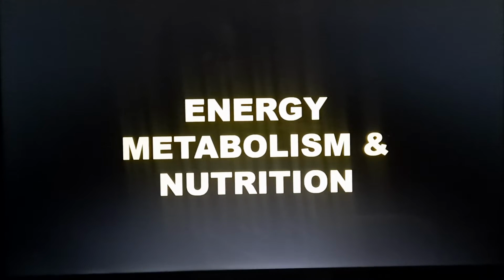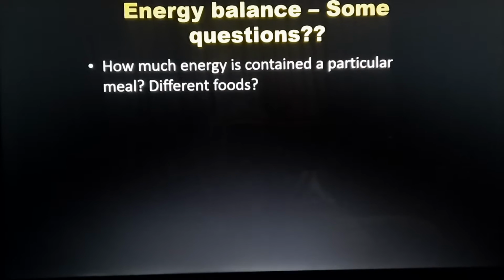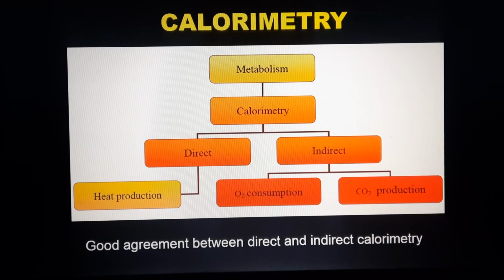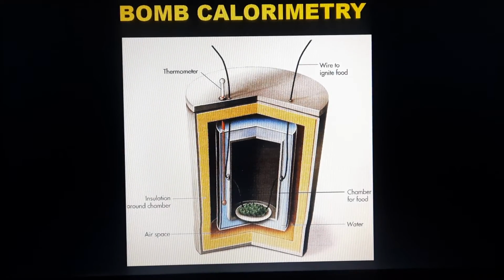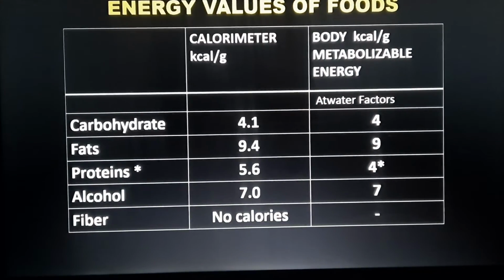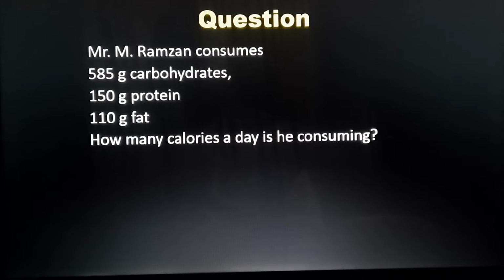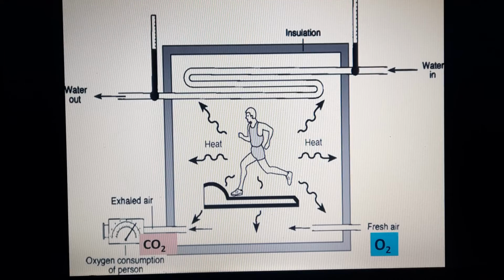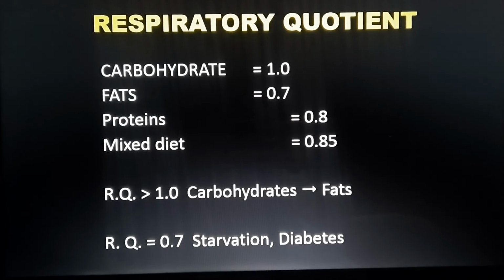This video is helpful to understand the basic concepts of nutrition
A very helpful video regarding the Biochemistry of Nutrition for the students of MBBS and Allied Health Sciences.